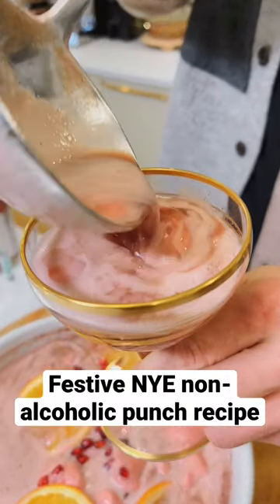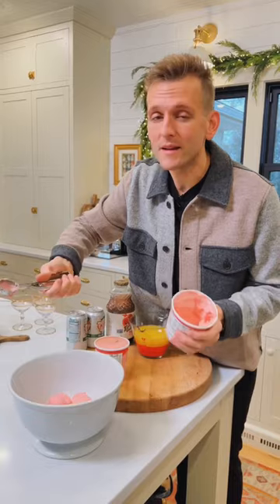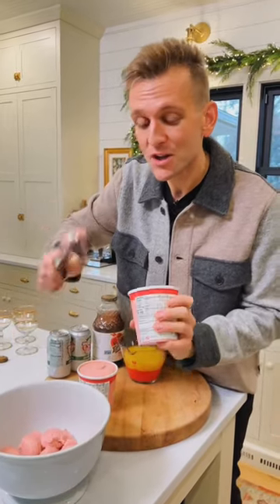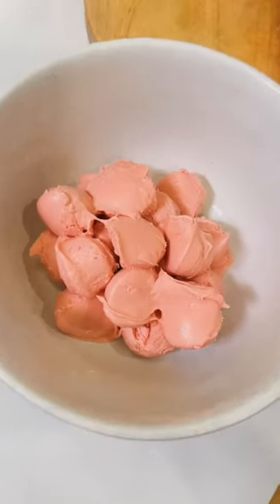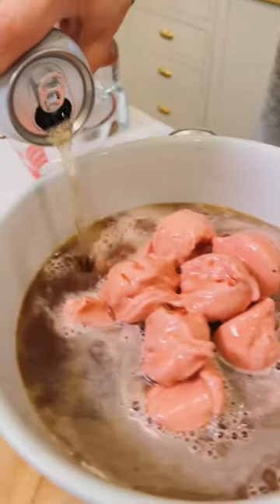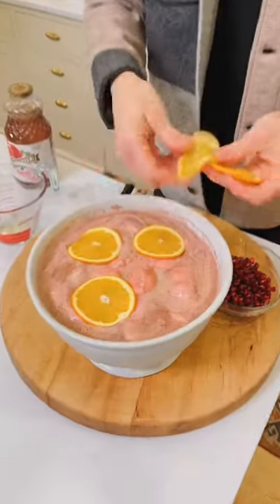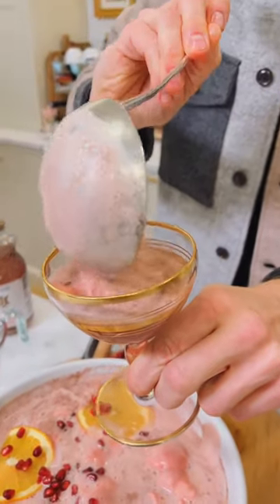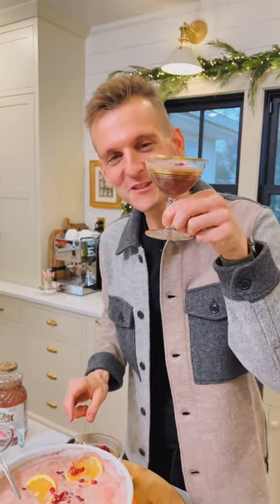If you want a non-alcoholic drink for NYE, make this one!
This easy-to-make nonalcoholic punch is a delicious New Year’s Eve recipe that can serve both kids and adults. As the sherbet melts, it becomes a creamy, luscious punch that’s super festive!

- 2 pint raspberry sherbet
- 2 cups orange juice
- 1 qt pomegranate juice
- 4 cups ginger ale